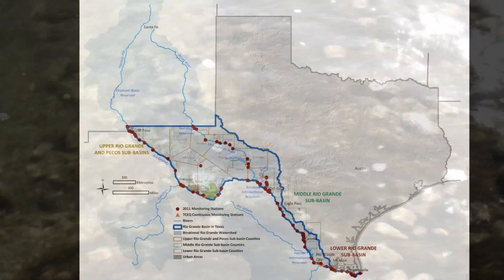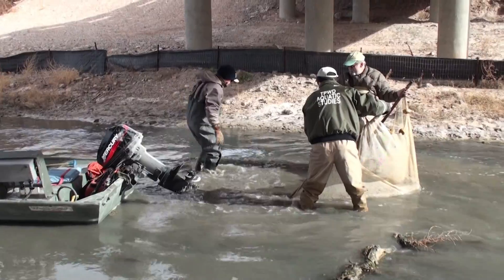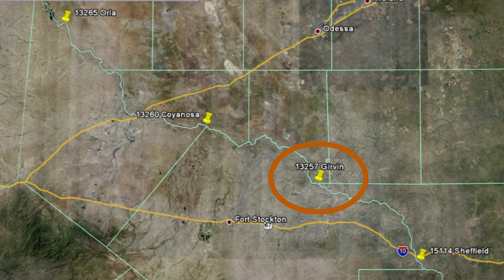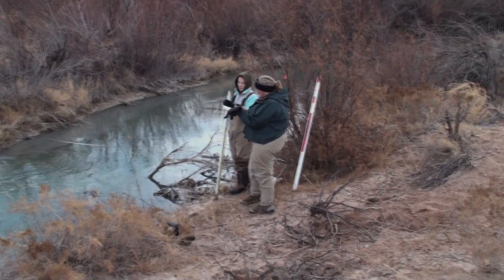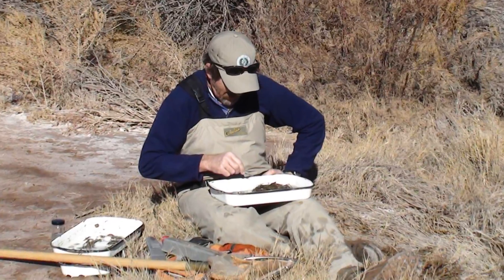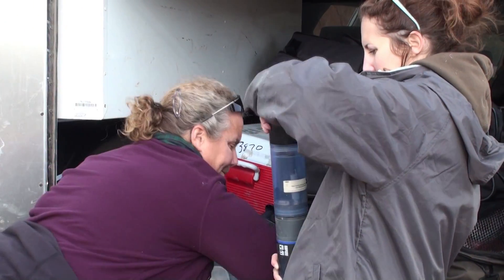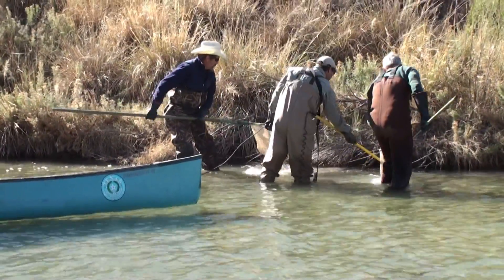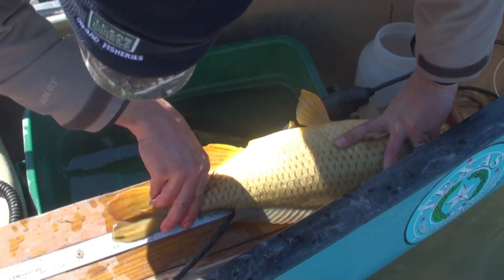Upper Pecos River Aquatic Life Montoring, Texas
Pecos River Aquatic Life Monitoring in the Upper Pecos River, Winter 2010/2011 with TCEQ, TPWD, IBWC